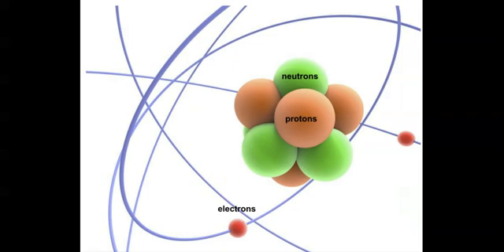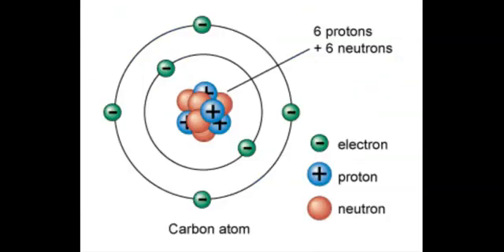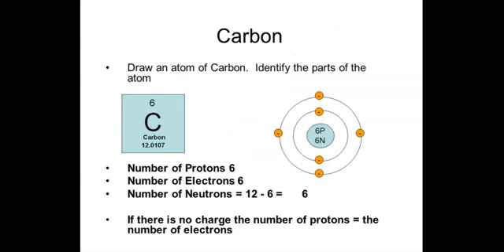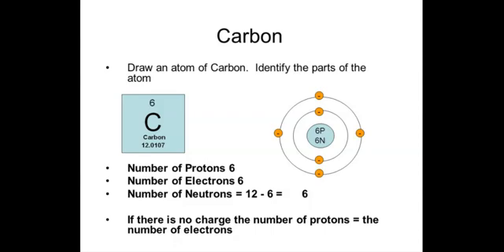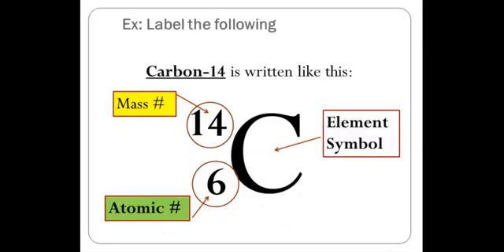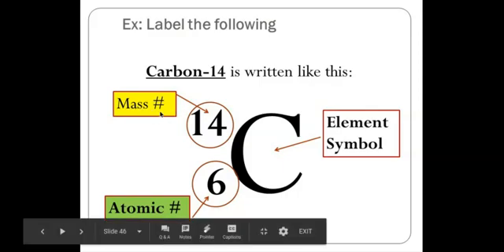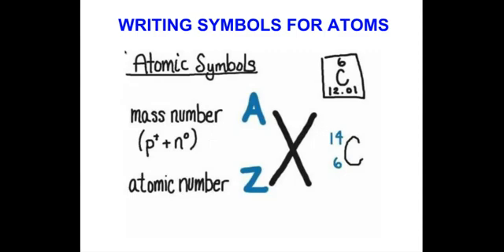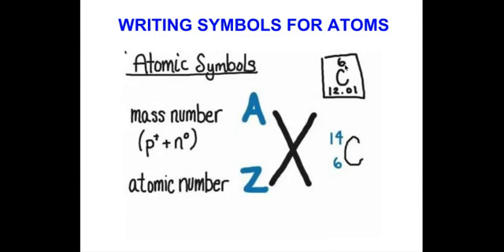Writing Atomic Symbols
This is a basic approach of discussing atomic structure. A simple yet direct way of writing atomic symbols is discussed in this video. Enjoy.